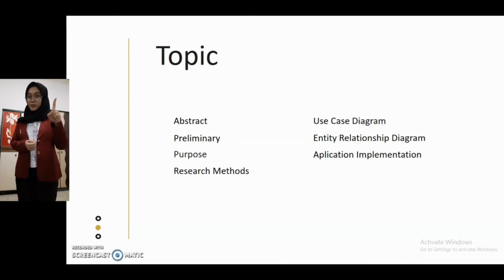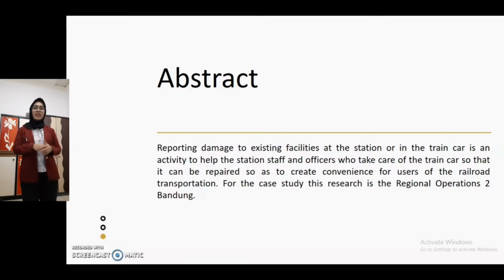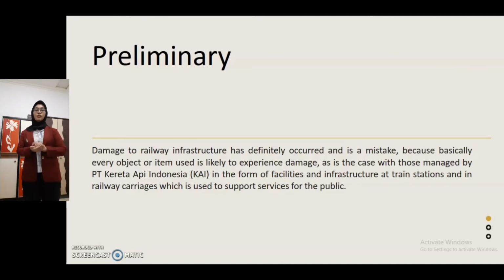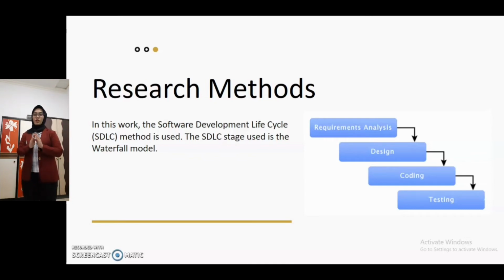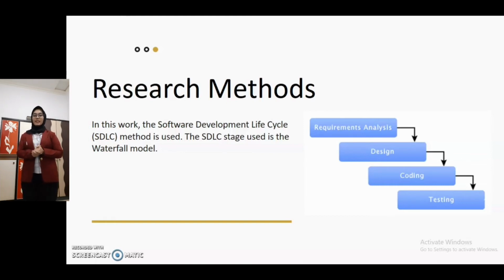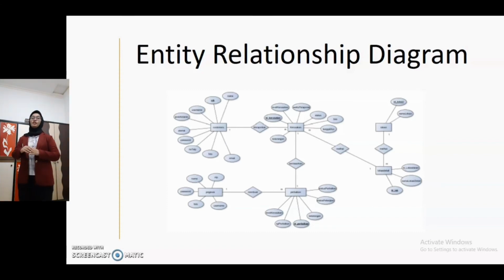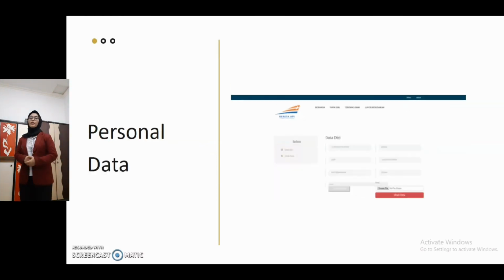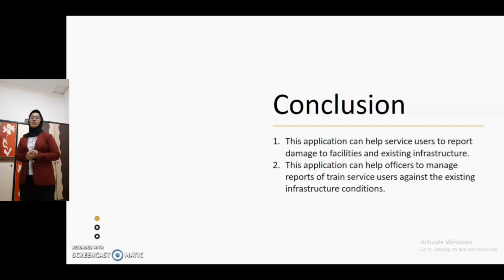Asessment 3 - Riana Shinta Dewi - 6701194058